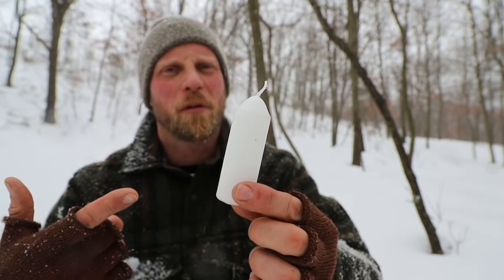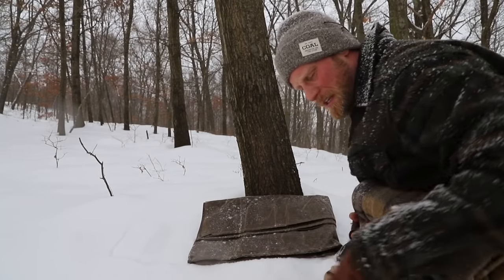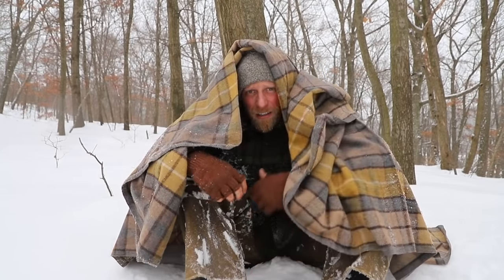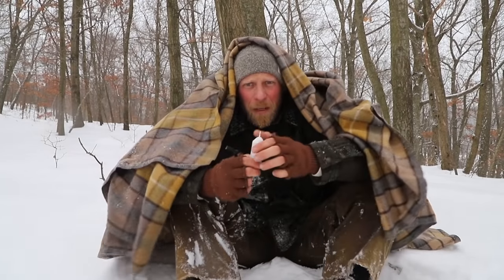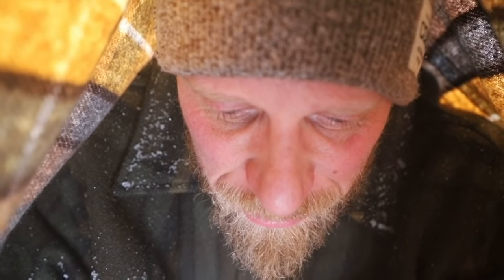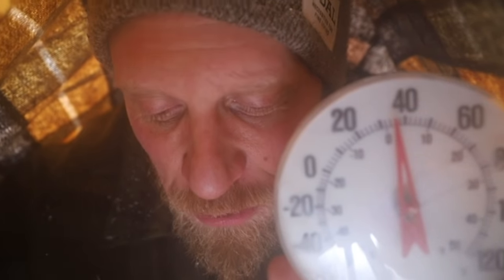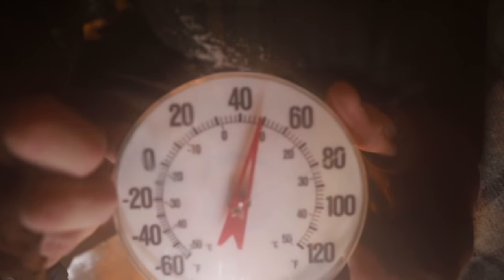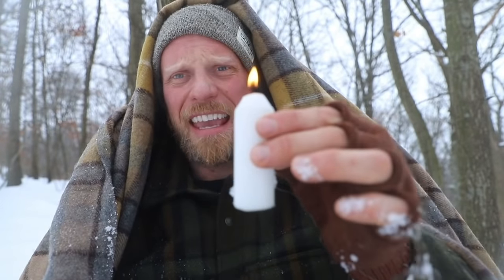Learn the Trick this Survivalist uses to stay warm! Winter Survival, Survival Hacks, Survival Tips